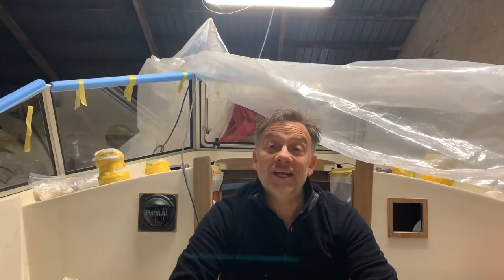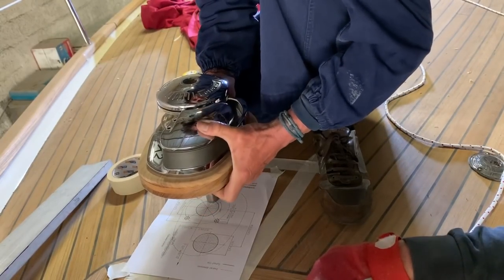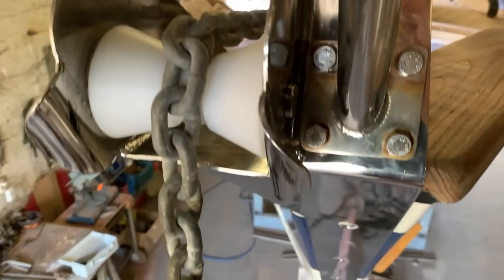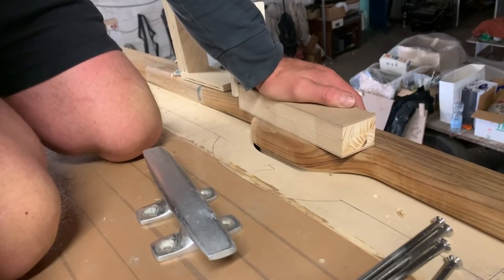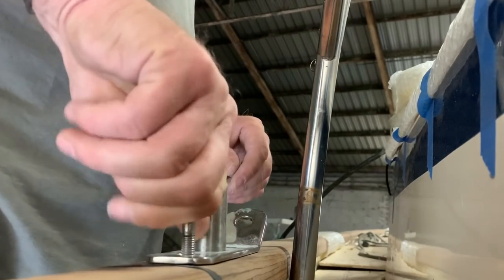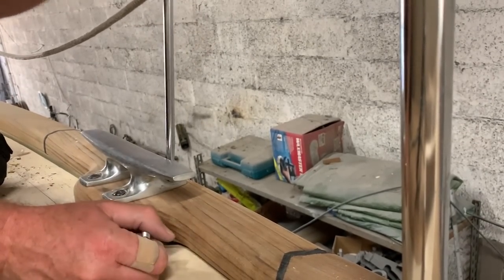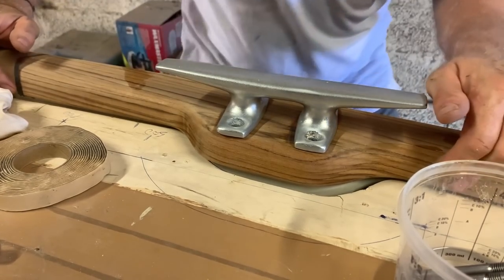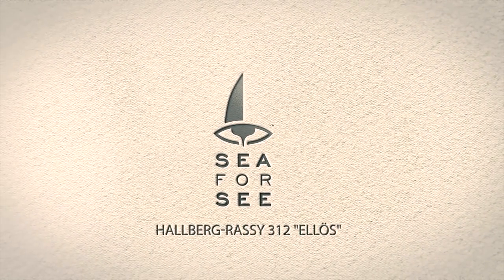Hallberg-Rassy 312 "Ellös": INSTALLING LOFRAN WINDLASS X2 & CLEATS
Hallberg Rassy 312 "Ellös" - Sea4See
Welcome back guys after 20 days I managed to publish a new video, I’m very busy with my primary work so no much time to dedicateat the boat.. but lot of news this September...in this video you will see the installation of the LOFRANS X2 windlass and the installation of THE CLEATS with BUTYL TAPE.. In this hot summers is quite awful to work inside Power Plant. Thanks for waiting for my video I hope you like it I await many comments.

➡️Thanks for support me and my project also to:
Joakim of Batsystem for light and electric stuff:

Category
People & Blogs